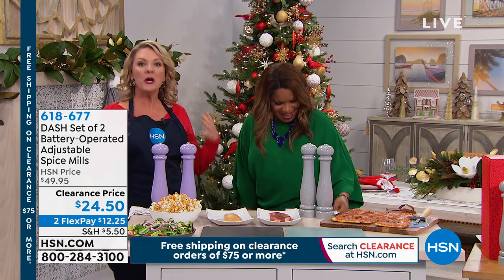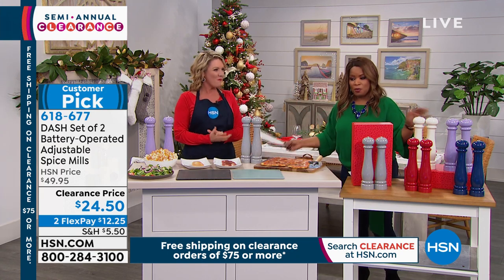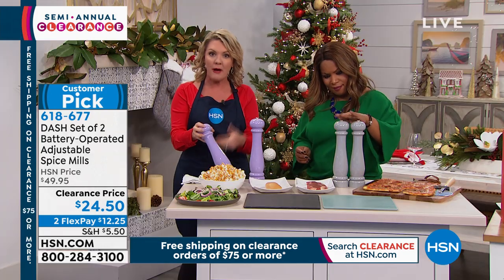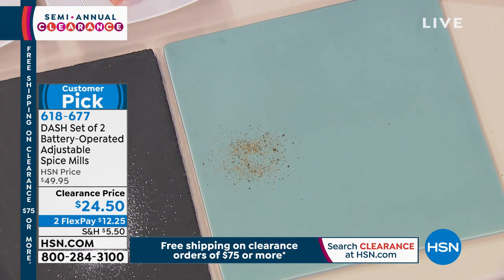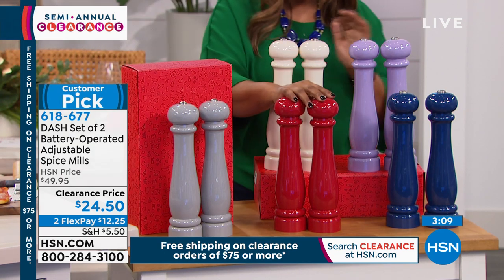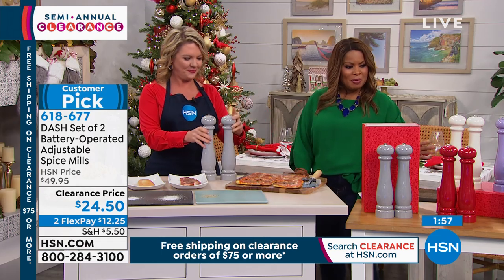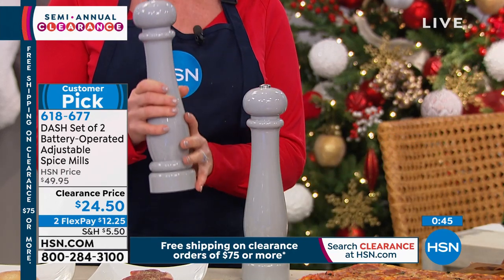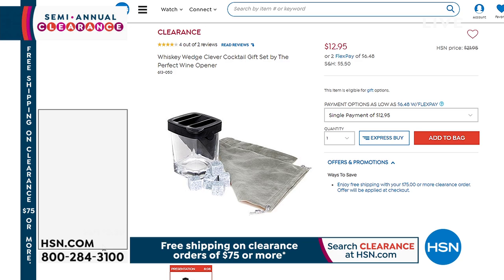DASH Set of 2 BatteryOperated Adjustable Spice Mills wit...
DASH Set of 2 BatteryOperated Adjustable Spice Mills with Gift Box
Easily grind salt, pepper or spices with these batteryoperated  Spice Mills. Adjust the coarseness to your preferred level, then season everything from fresh salads to delicious roasts. They'll help you elevate the flavor of every meal. Best of all, their classic design transitions from the countertop to the table with ease.

    2 Spice mills
    Gift box
    BowandGo packaging
    Use and care insert